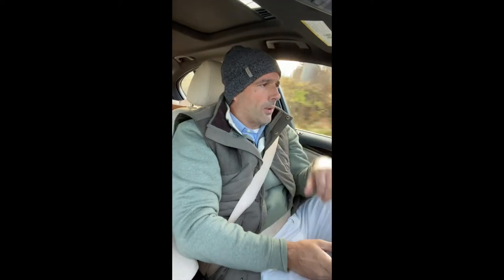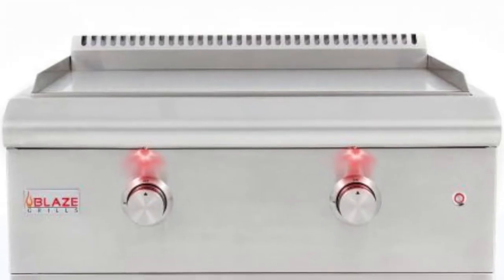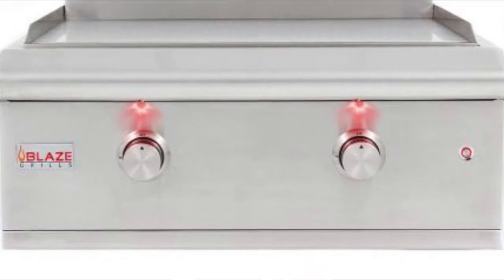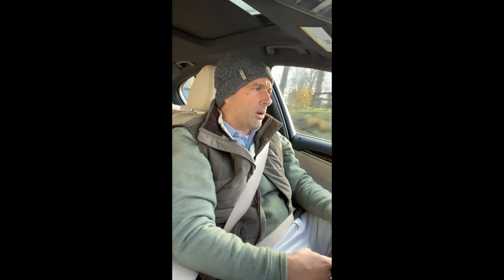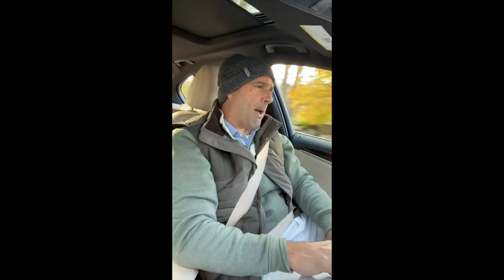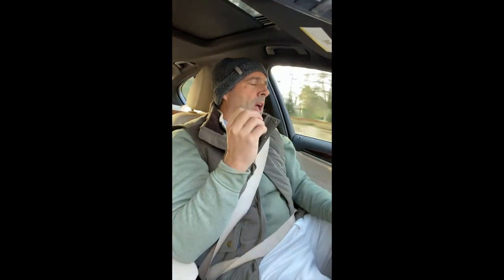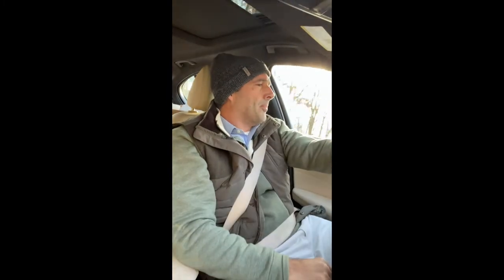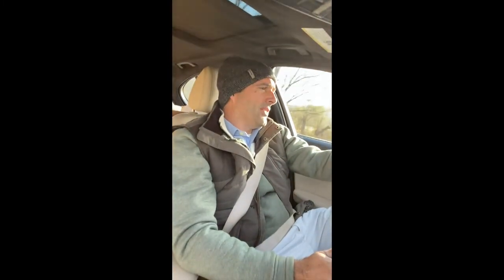Outdoor Kitchen Ideas - Add a Griddle to Your Outdoor Kitchen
In "Riding with Senor Smoke", join the aforementioned as he travels to work and waxes on various topics related to outdoor kitchens, grills and appliances. In this first installment, Smoke tackles the increasing prevalence of adding flattop griddles to an outdoor kitchen build. They are an extremely flexible and convenient way to cook (and the best way to make hamburgers!). Products discussed in this video are:
Coyote 30" Flattop Griddle
Blaze 30" Flattop Griddle
Lynx 30" Asado Griddle
Alfresco VersaPower Burner with Teppanayki
DCS 30" Flattop Griddle
EVO grill